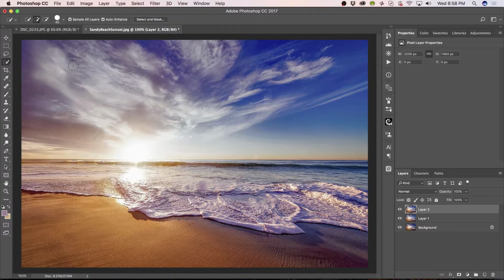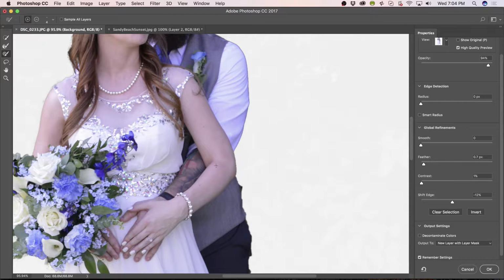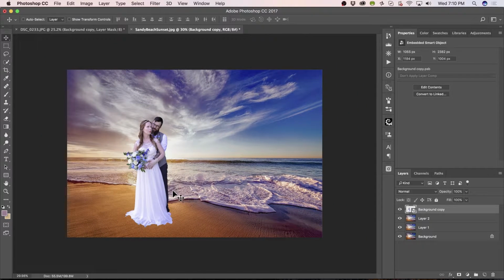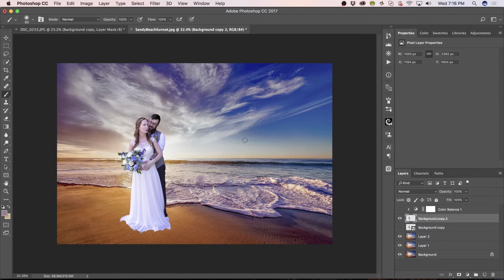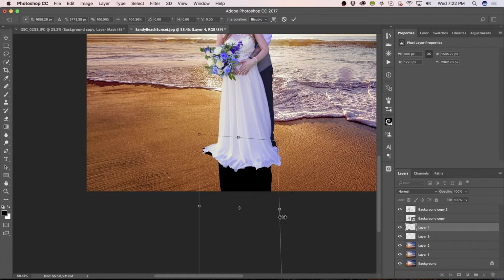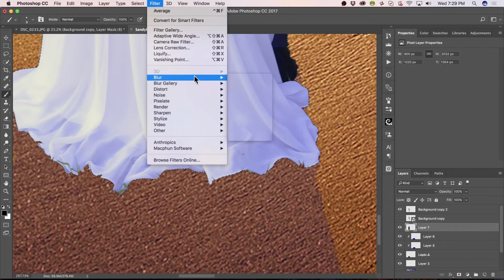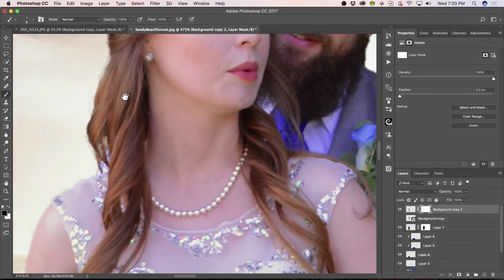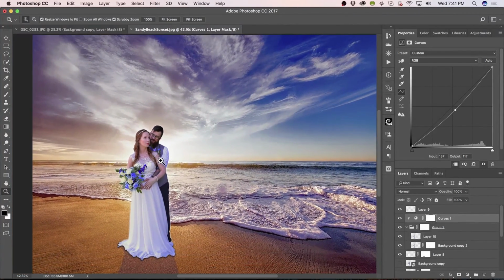How to Add a Sunset in Photoshop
Photoshop Tutorial for Selections, Layers, Color Matching and more.